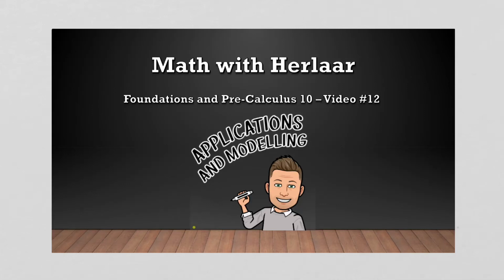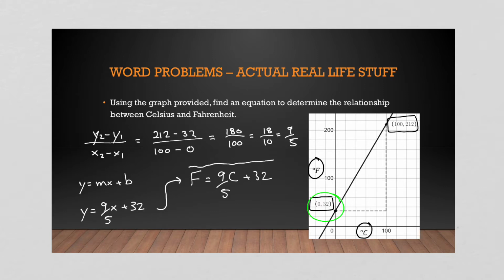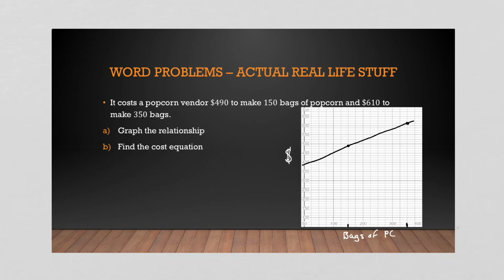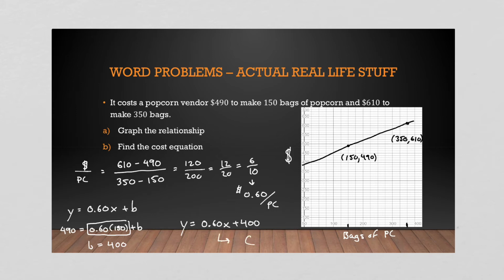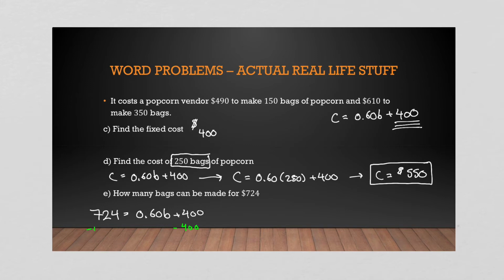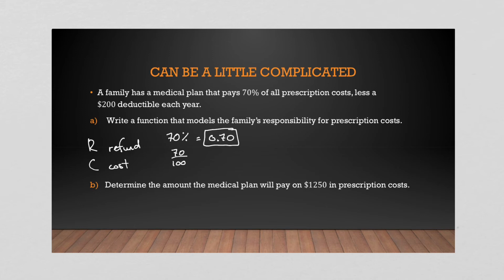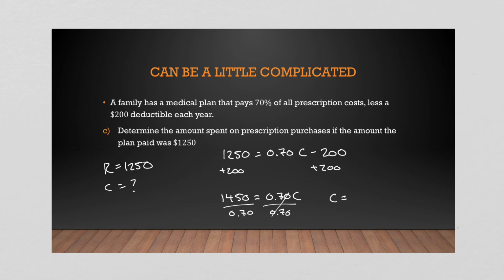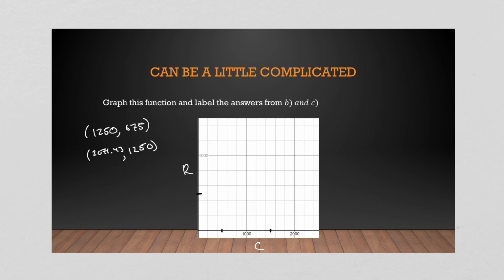Pre-Calculus 10 with Mr. Herlaar: Linear Equations - Applications and Modelling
This section looks at contextualized scenarios and incorporates linear equations into the solving process. Always a good time!